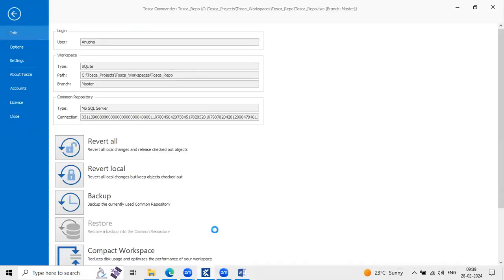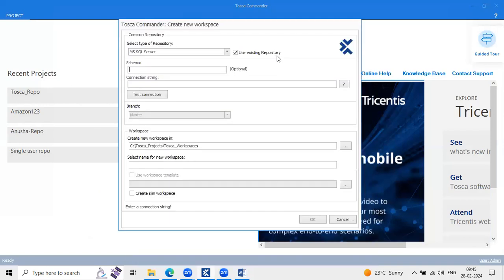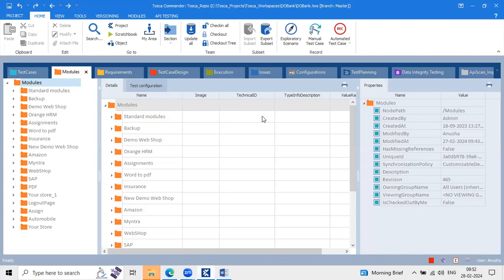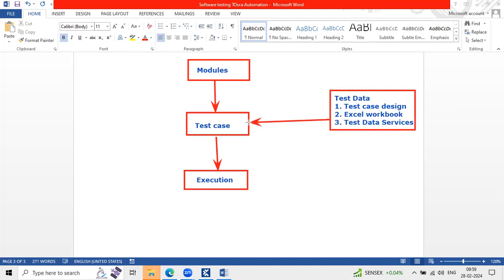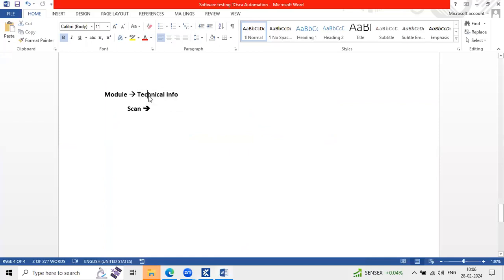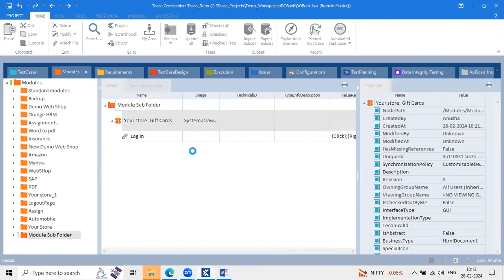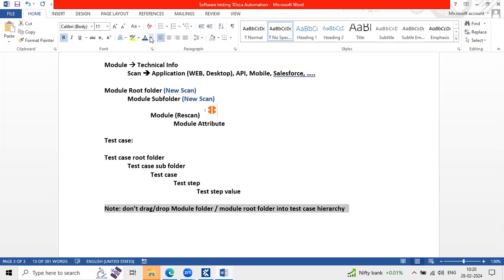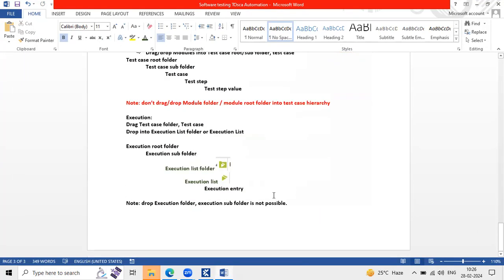2) Tosca Automation Class 28/02/2024